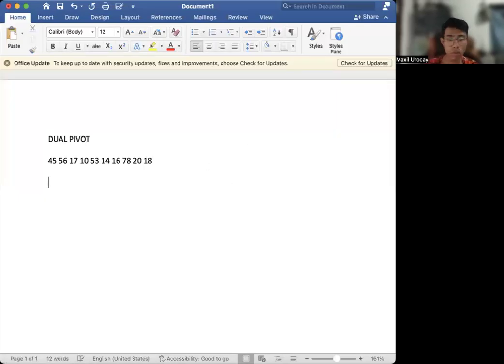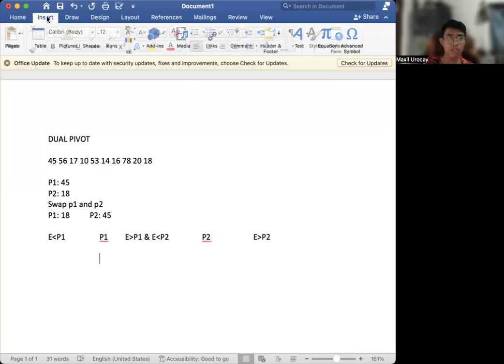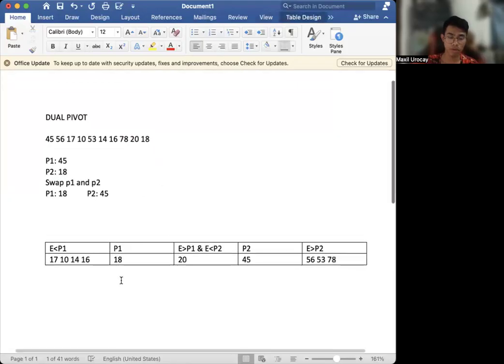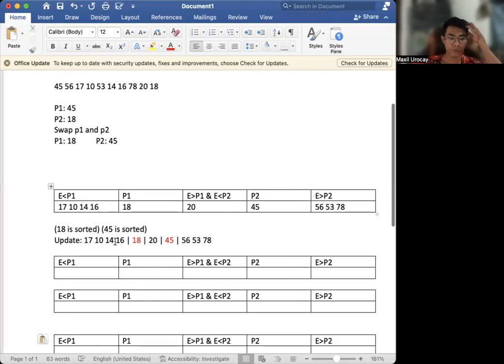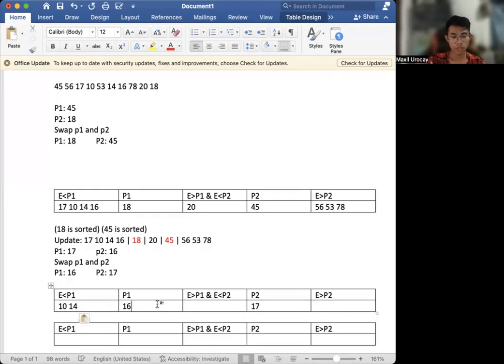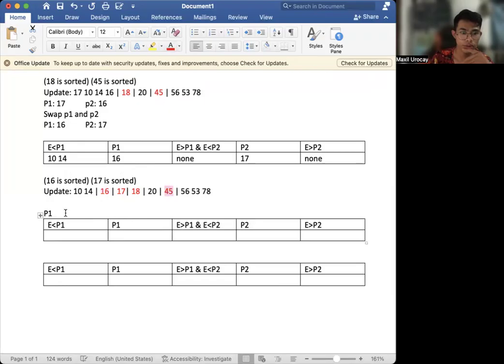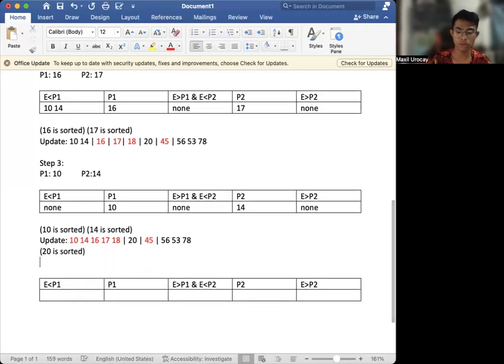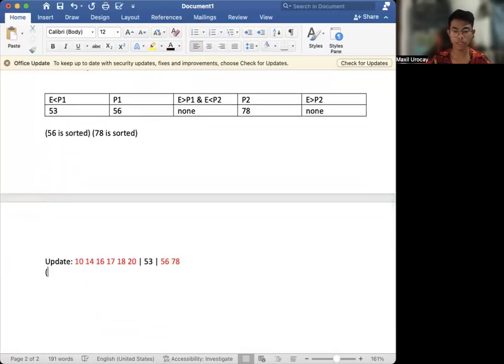Quick Sort using Dual Pivot Partition